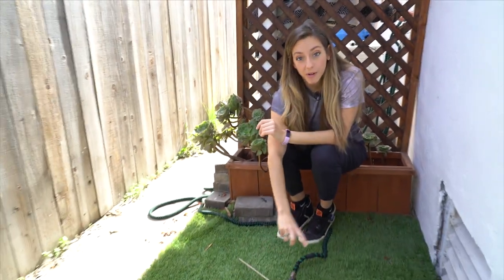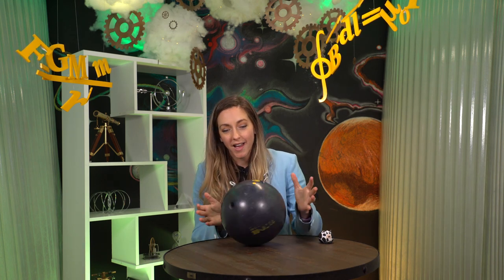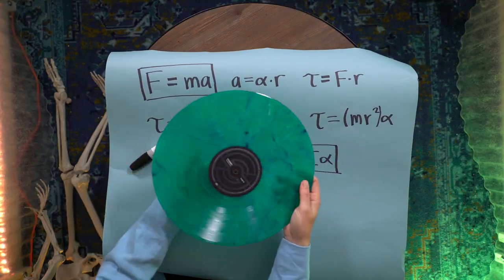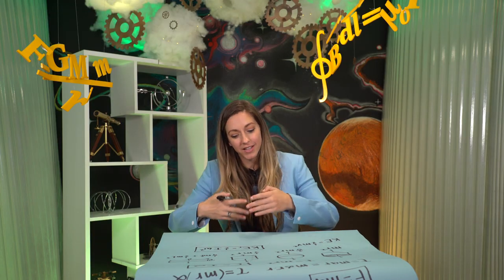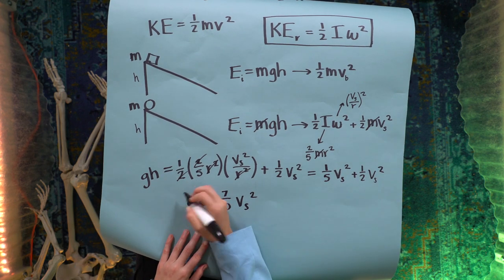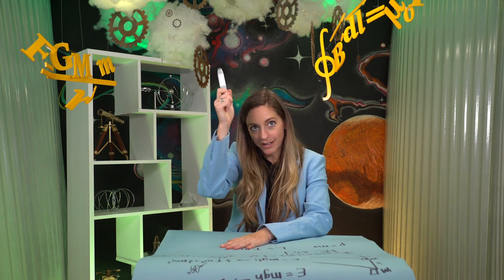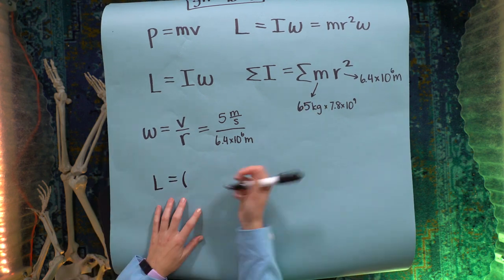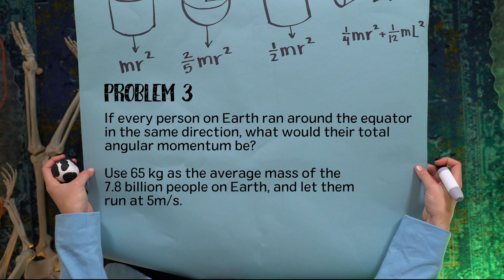Angular Momentum - Physics 101 / AP Physics 1 Review with Dianna Cowern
Lesson 15 (Angular Momentum) of Dianna's Intro Physics Class on Physics Girl. Never taken physics before? Want to learn the basics of physics? Need a review of AP Physics concepts before the exam? This course is for you!

More fun exploration of water spinning angular momentum demo from Steve Mould and Smarter Every Day

Exercises in this video:
1. A box and a sphere are sliding and rolling, respectively, down a ramp. If they start from the same height, and we ignore friction on the box, which will reach the ground first?
What if it were a full soda can and an empty soda can?

2. A sphere of mass 4kg rolls down a ramp, starting with a height of 5 meters from the ground.  How fast is the sphere rolling when it gets to the ground?

3. If every person on Earth ran around the equator in the same direction, what would their total angular momentum be? Use 65 kg as the average mass of the 7.8 billion people on Earth, and let them run at 5m/s.

4. Given 8 x 10³⁷ kg•m² as the Moment of Inertia of Earth, by how much would all those people running change  the angular speed of the Earth?

Special thanks to Kari Byron for her wonderful shoutout at the end of the video! You can follow her on Twitter @KariByron and Instagram @therealkaribyron.

Credits:
Dianna Cowern - Executive Producer/Host/Writer
Jeff Brock - Lead Writer/Course Designer
Laura Chernikoff - Producer
Kaitlyn Today - Video Editor
Sophia Chen - Researcher/Writer
Erika K. Carlson - Researcher/Writer
Hope Butner - Production Assistant
Levi Butner - Videographer
Lauren Ivy - Set Design
Vanessa Hill - Consulting Producer
Aleeza McCant - Illustrator
Rachel Allen - Illustrator
Consultant - Kyle Kitzmiller
Lucy Brock, Samantha Ward - Curriculum Consultants
Cathy Cowern - Transcription